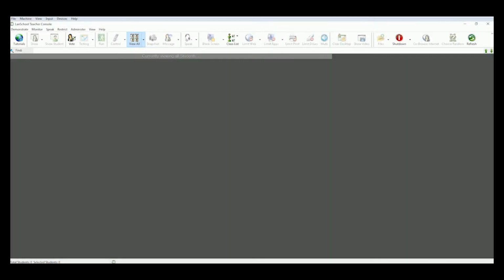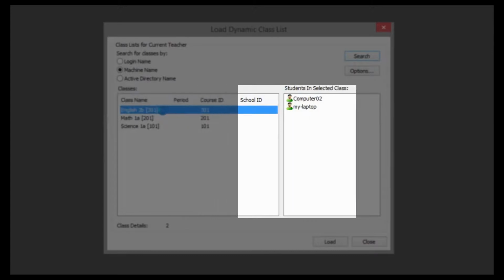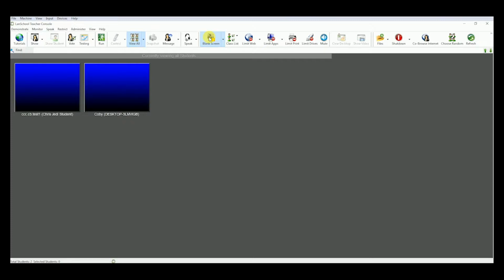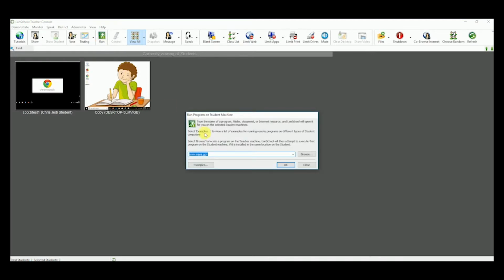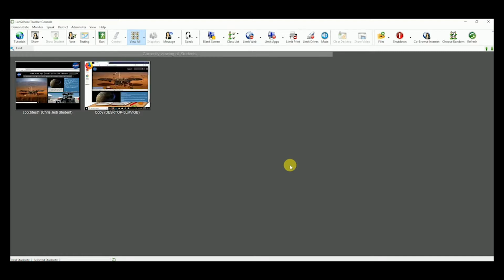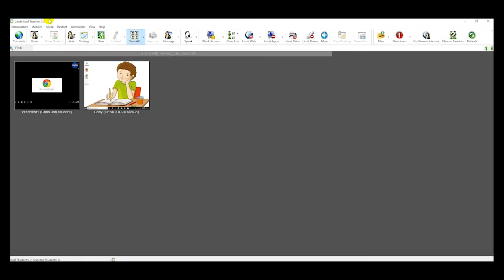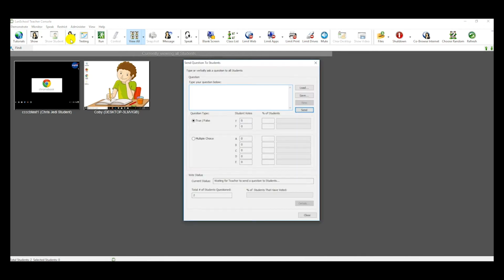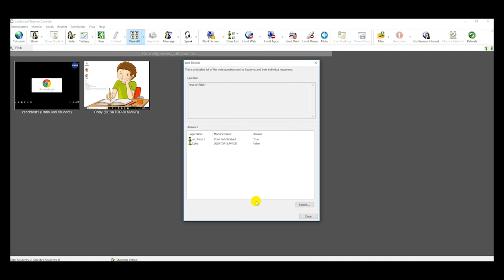LanSchool - OCPS Training Module 01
A series of training videos we developed for LanSchool, by Lenovo Software.